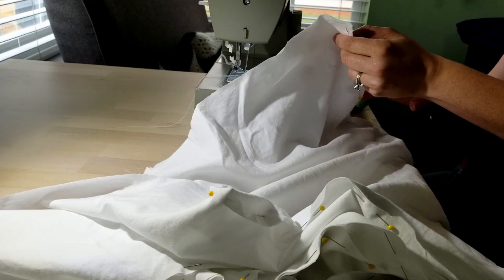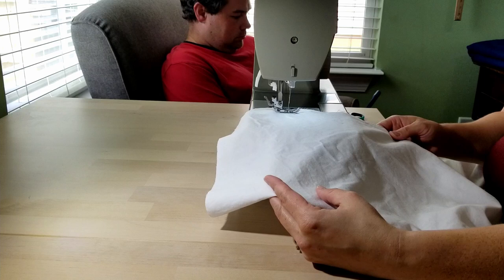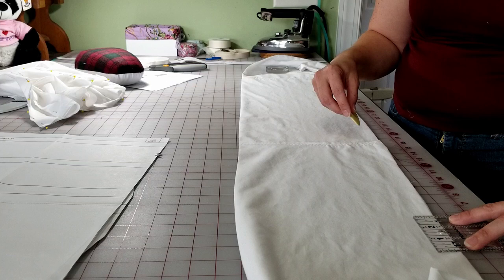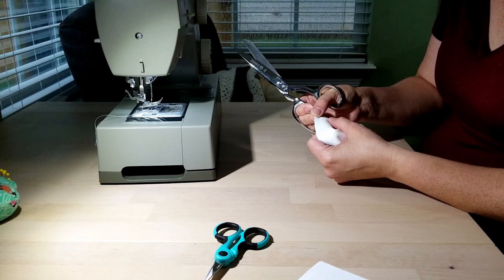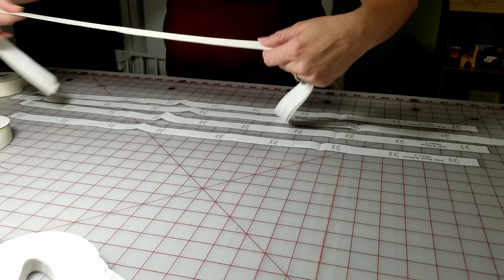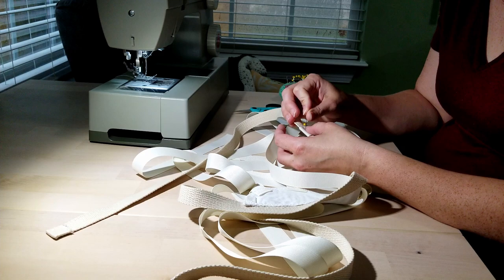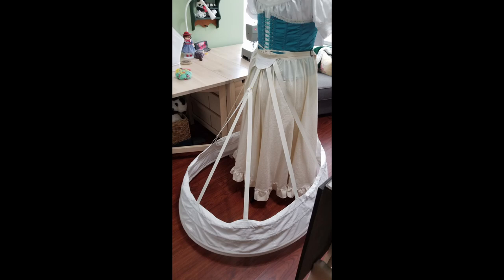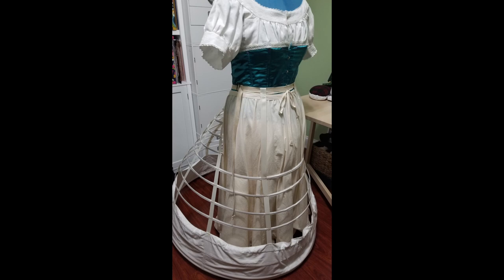Making an Elliptical Hoop Skirt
Welcome back to this series of making my mid-1860's ballgown ensemble! I used Truly Victorian's pattern to make this elliptical hoop skirt. This was a fun project and it was a big step for me in getting somewhere with the outfit that looked like I was making progress. The completed ensemble is what I submitted as my entry into Foundations Revealed's competition this year. I was making Meg's ball gown that she wore to the Mofit's ball in Little Women.